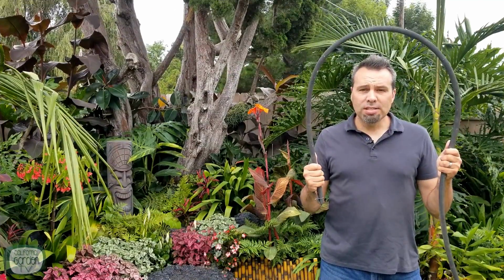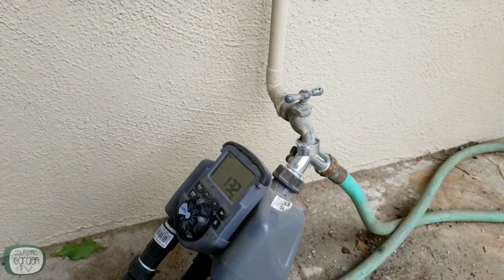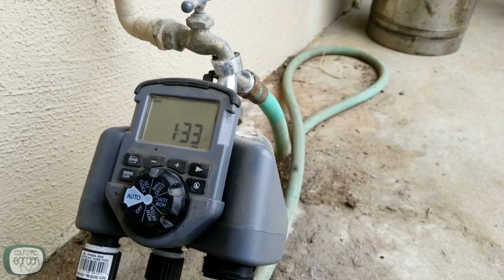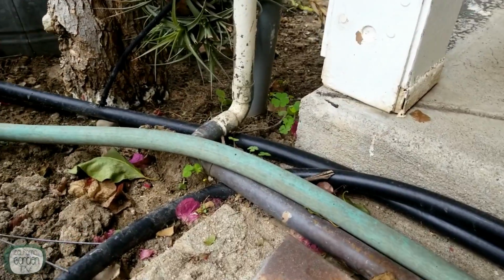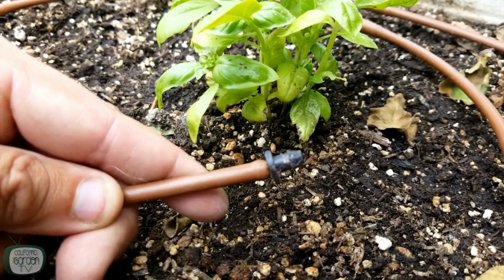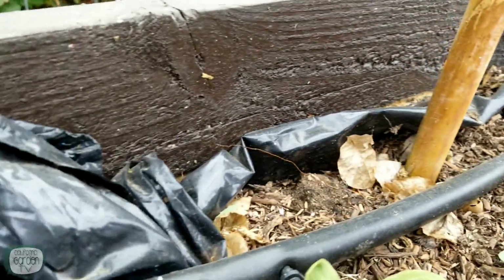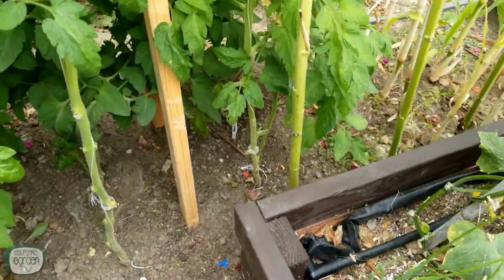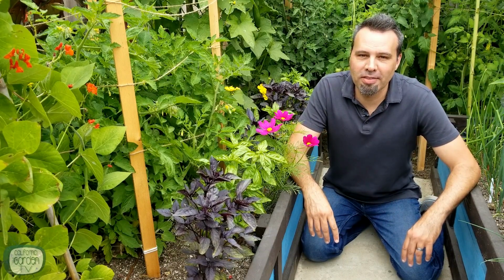Quick & Easy Drip Irrigation System for Raised Beds, Containers & In Ground Beds.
Consistent watering was always a problem for me.  Trying to find the time to stand in the garden and water everything with a hose was always a challenge.  No I don't have to worry about it ever again!!  In this video, I will take you though my entire watering system that was so easy, I was able to install it in 3 hours.

Product Links

Brown 6" Drip spacing Tube 1/4 inch
Black 1/2 inch Drip Hose
Dig Drip Irrigation Kit
4 Station Timer